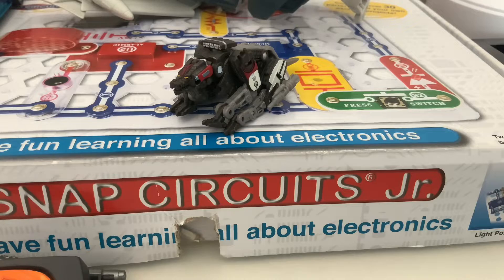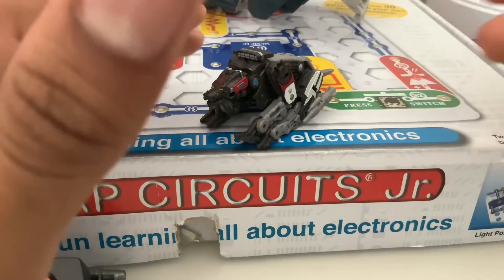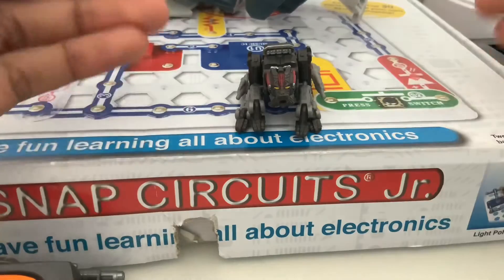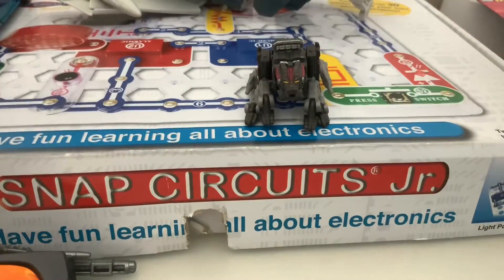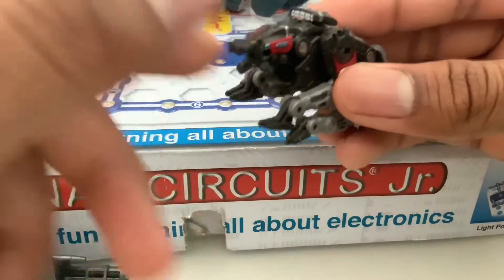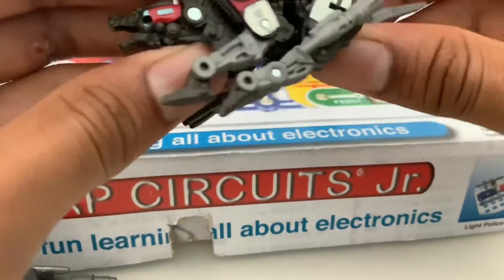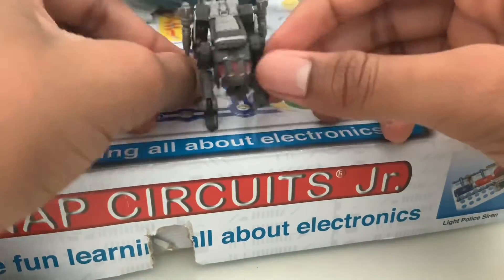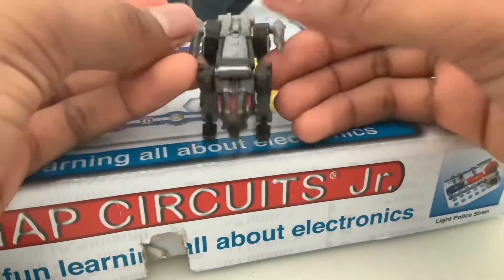Transformers Studio series core class ravage